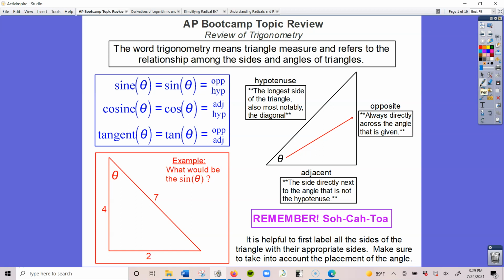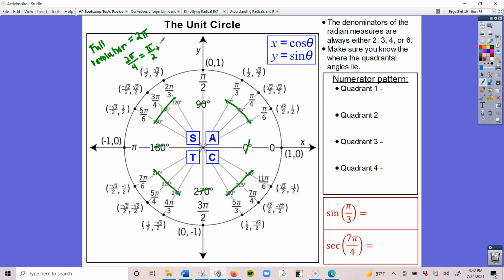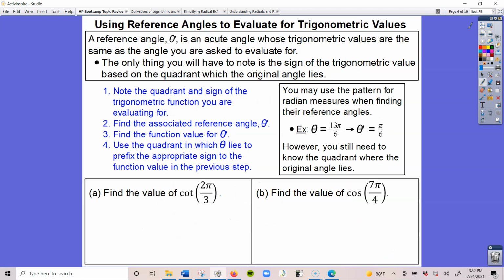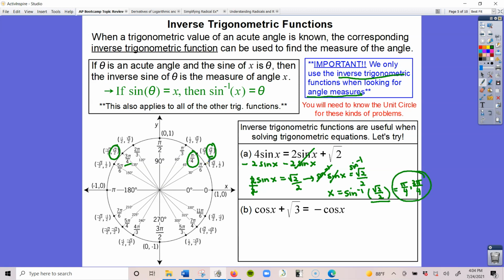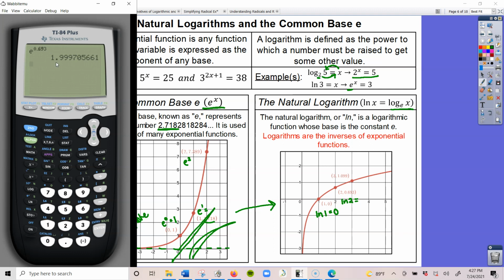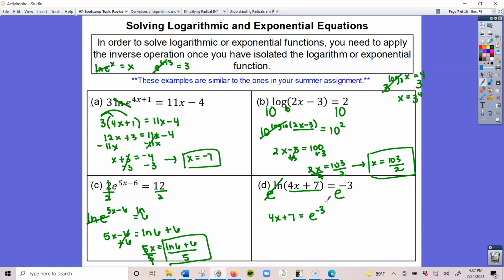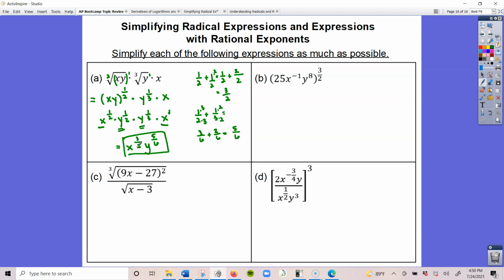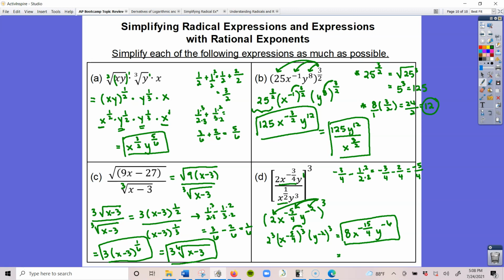AP Bootcamp Topic Review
This lesson is intended for those enrolled in AP Calculus 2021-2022.  It will cover some prerequisites needed in order to complete the summer assignment and to succeed in the course.

**Please note that there was a mistake in the written equation for part (c) on the last slide which I fixed before starting the problem.**